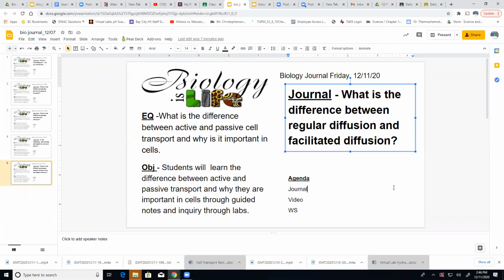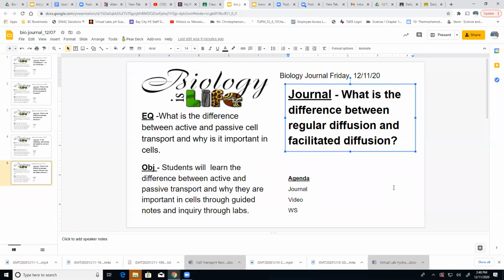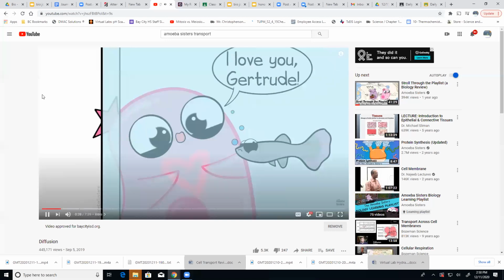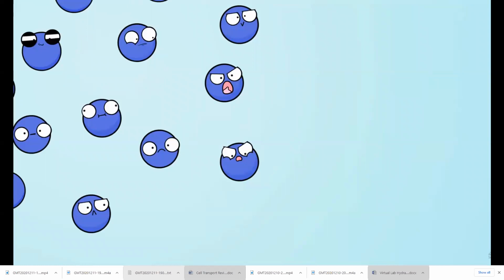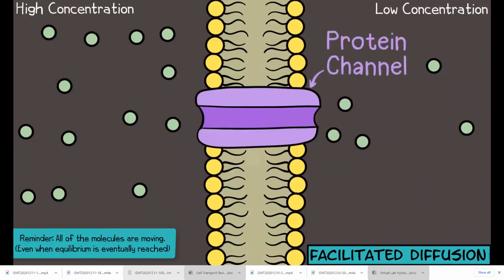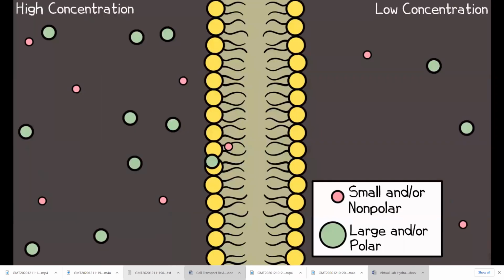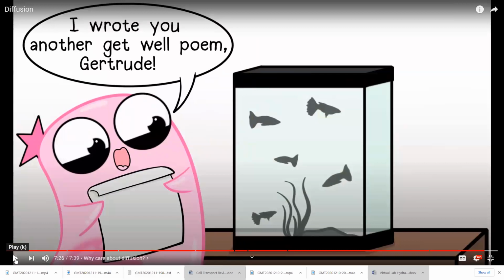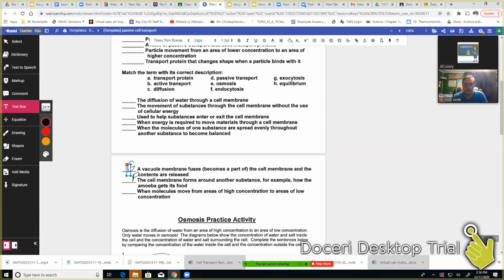Ms Lowry Biology Friday 12/11/20